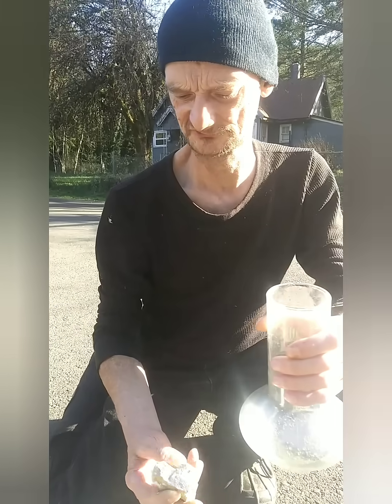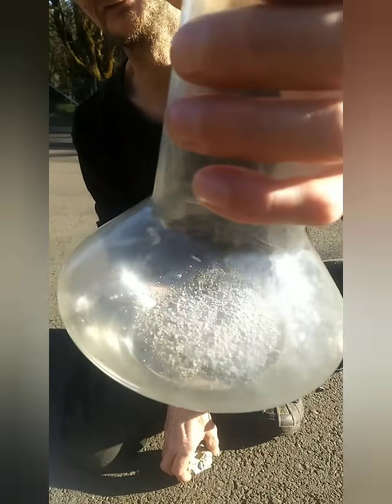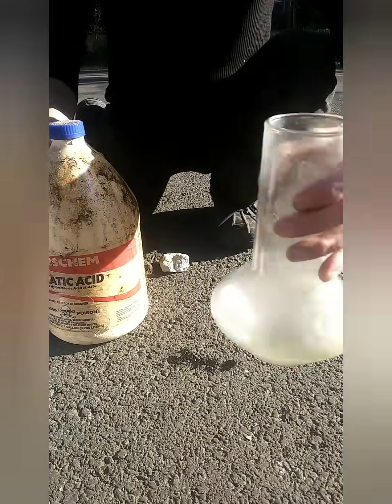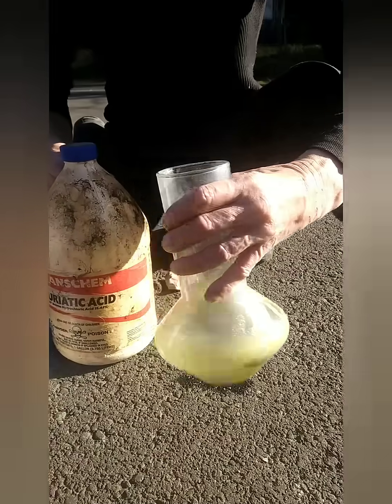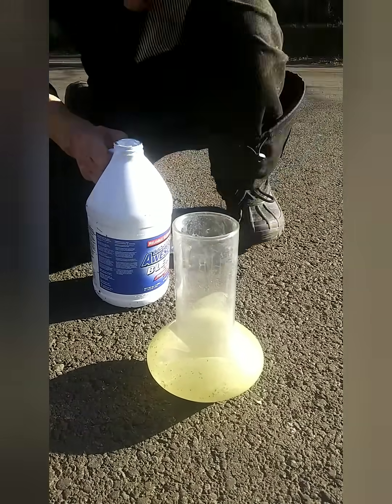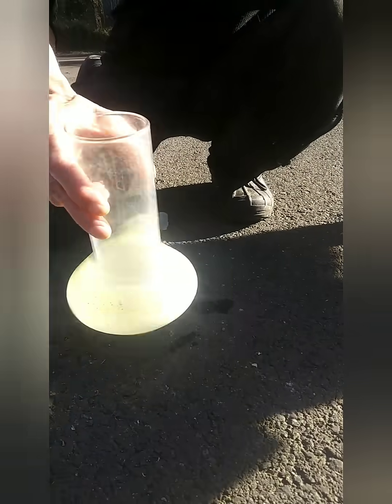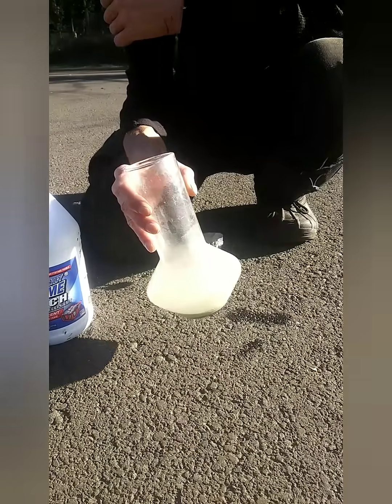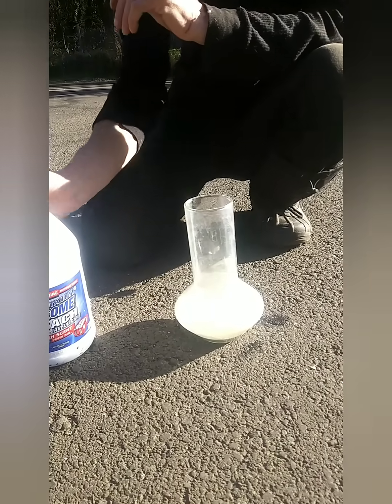Acid Clorox Leaching our Ore Sample.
Leaching the Ore in Acid Chlorox